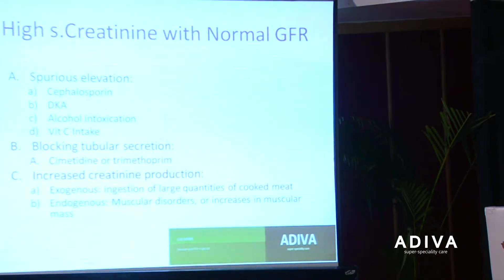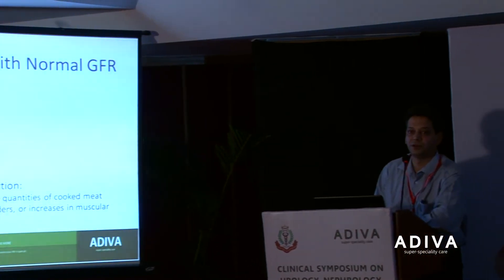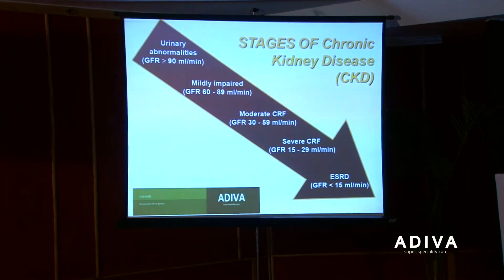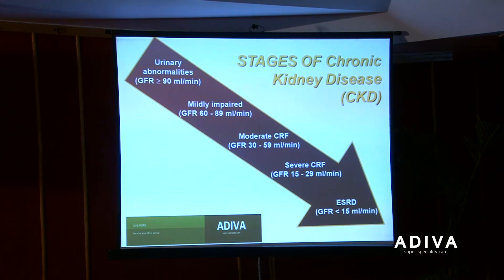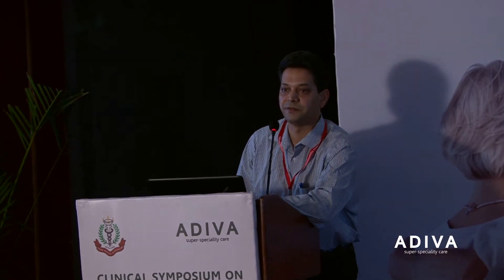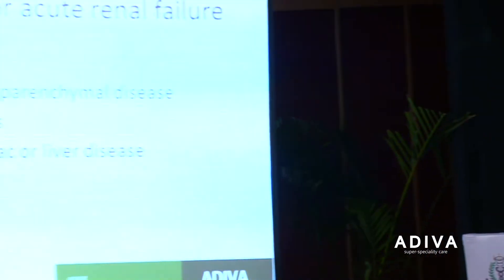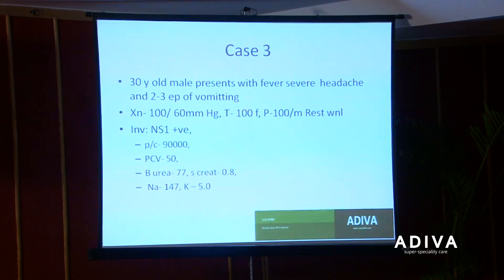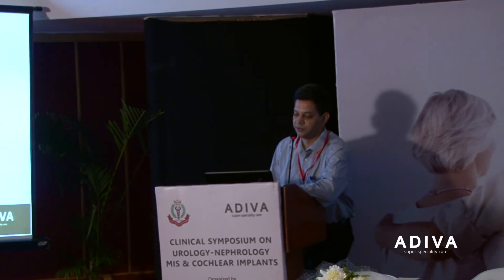Adiva Super-Specialty Care on Assessment of Renal Function and its clinical implication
Dr Ambar Khaira, Nephrologist, Adiva Super-Specialty Care on Assessment of Renal Function and its clinical implication